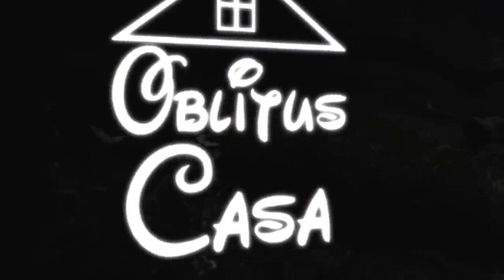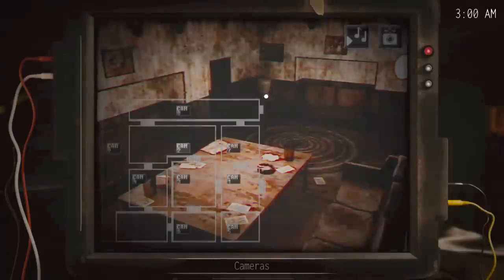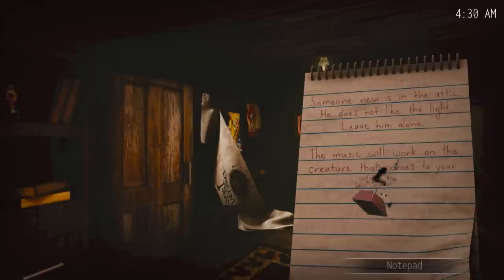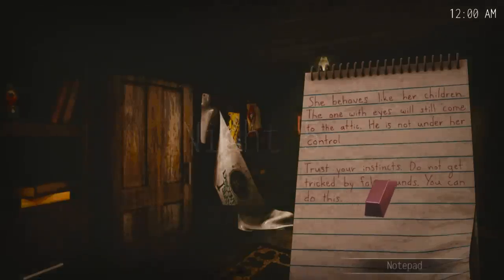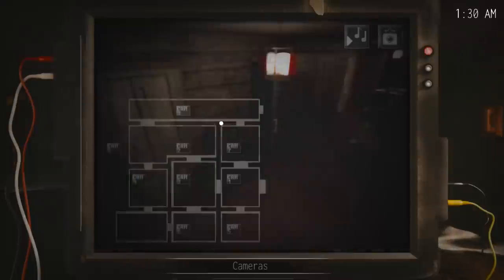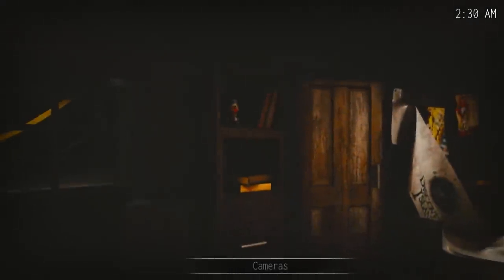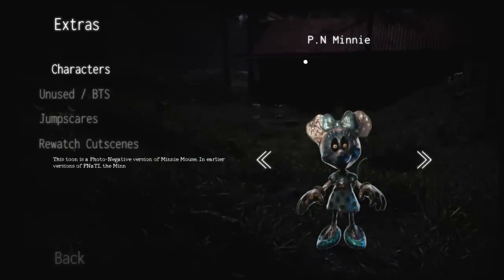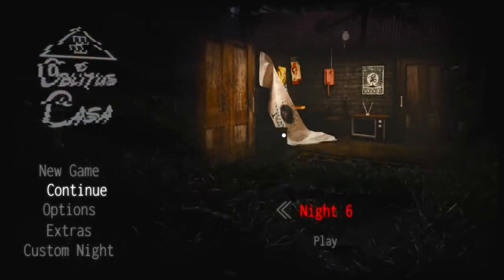Mother Mickey is Hunting Us || Oblitus Casa #2 (Playthrough ENDING)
Oblitus Casa is the sequel to popular Five Nights at Freddy's fan game Five Nights at Treasure Island. This is part 2 of a playthrough for FNAF Oblitus Casa and contains a walkthrough of nights 4-5 and the ending.